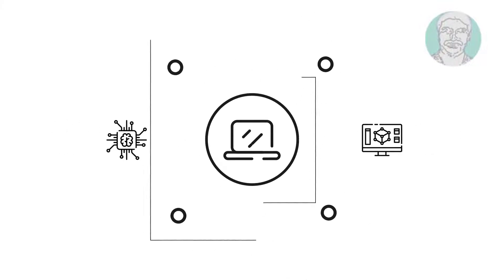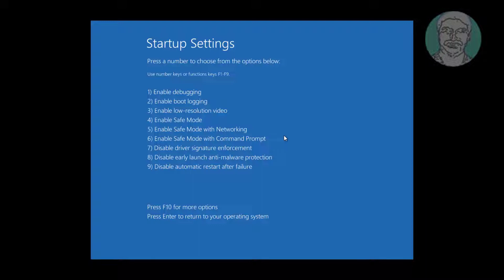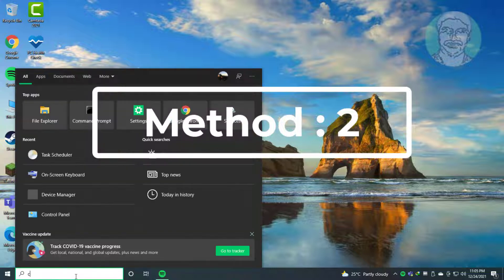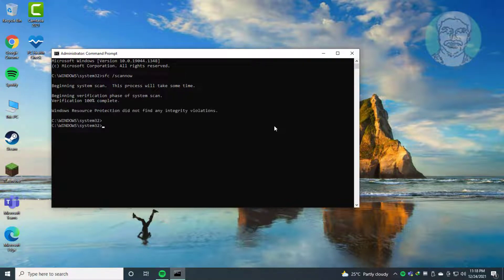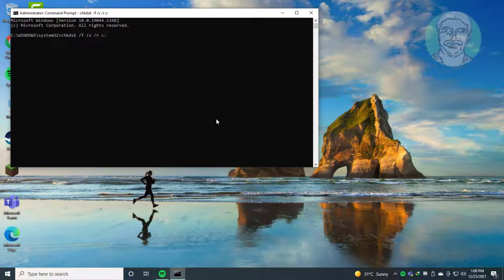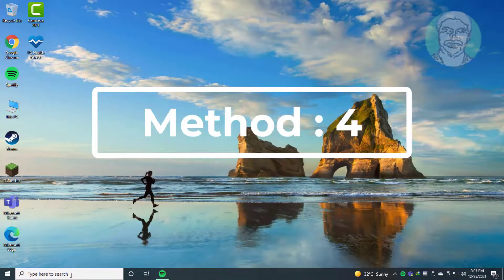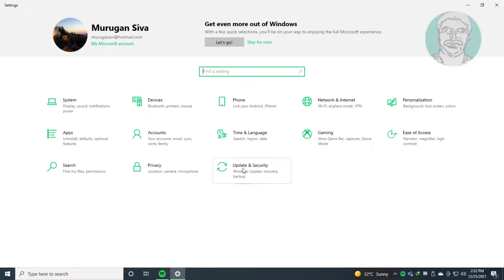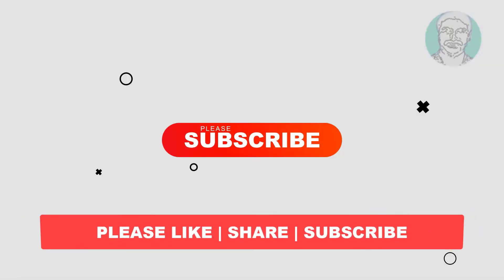Fix Windows 10 Driver IRQL NOT LESS OR EQUAL NDIS.Sys Blue Screen Error (Solved)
This Tutorial Helps to Fix Windows 10 Driver IRQL NOT LESS OR EQUAL NDIS.Sys Blue Screen Error (Solved)

00:00 Intro
00:07 Method 1 - Memory Diagnostic
01:25 Method 2 - System File Checking
02:03 Method 3 - Check Disk
03:04 Method 4 - Change Disk Policies
03:35 Method 5 - Reset System
04:07 Closing